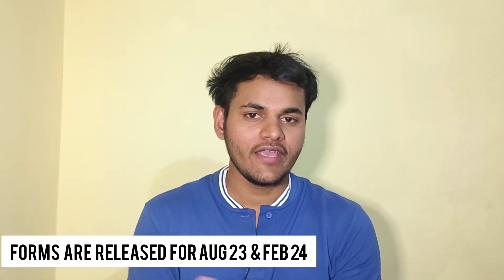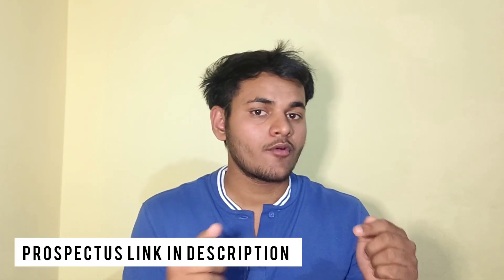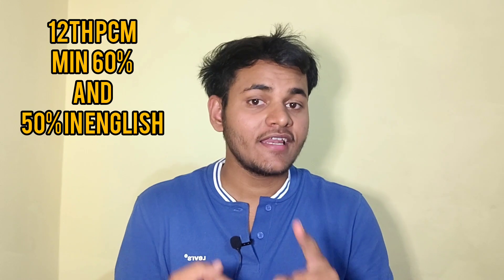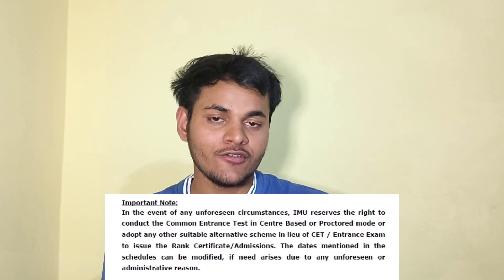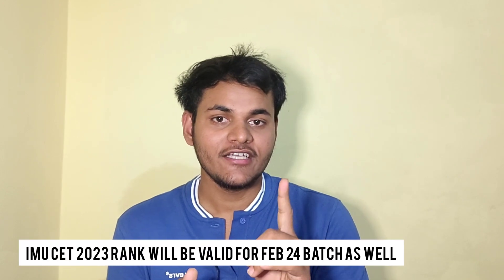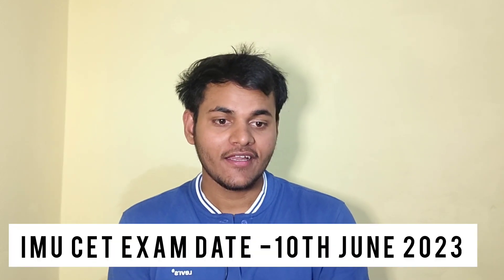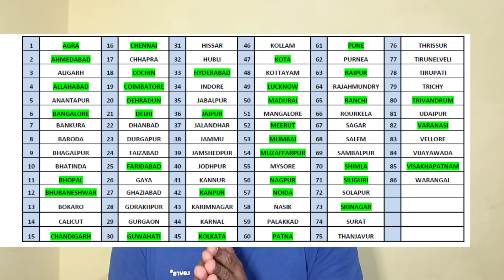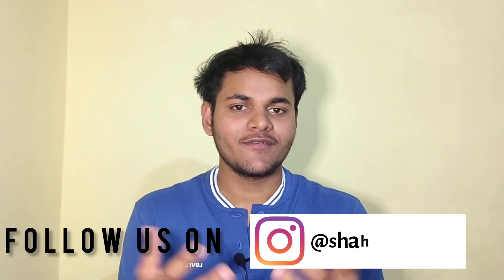IMU CET 2023 APPLICATION FORM | BROUCHER Explained | February 2024 Batch Alert!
(❌ DO NOT CALL ❌)

Join my Telegram Group for APPLICATION FORM UPDATES, FREE STUDY MATERIALS

IMU CET Application Form out
IMU CET Information
Academic Broucher IMU